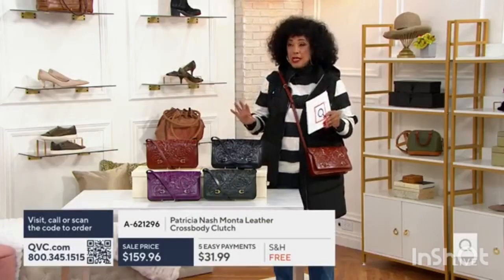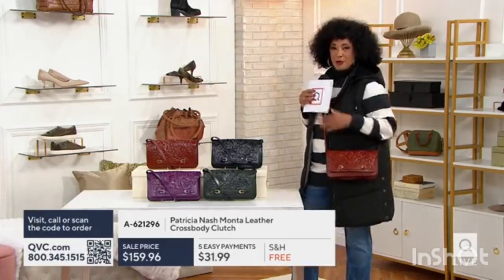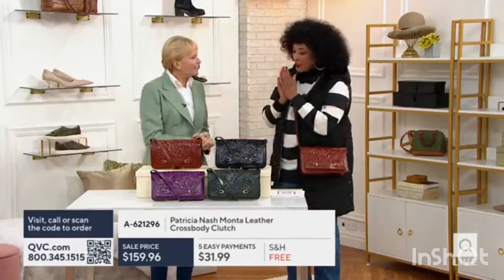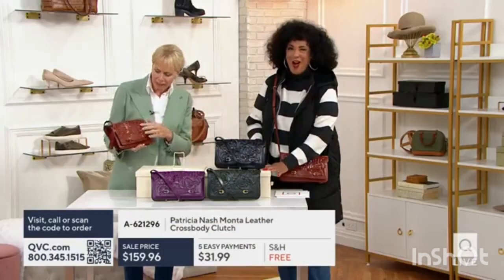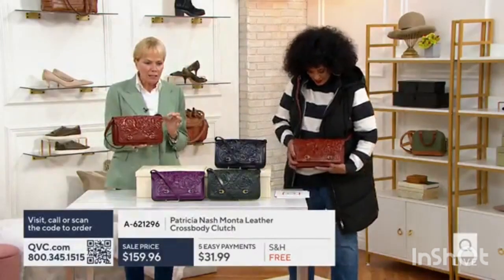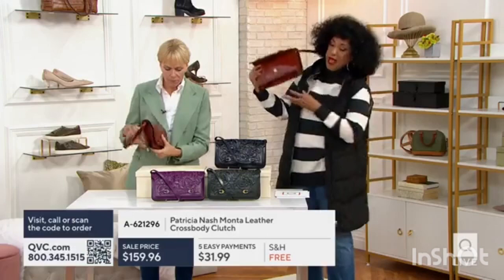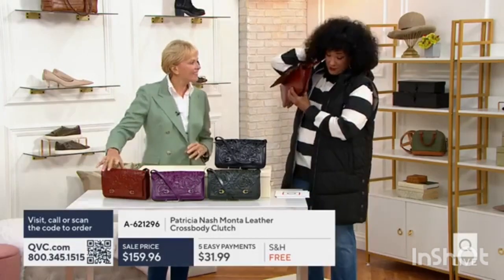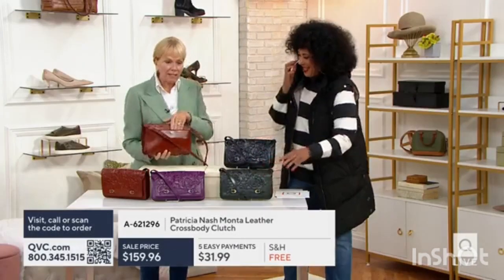Patricia Nash Monta Leather Crossbody Clutch earlier today